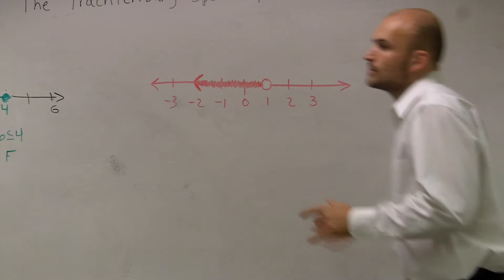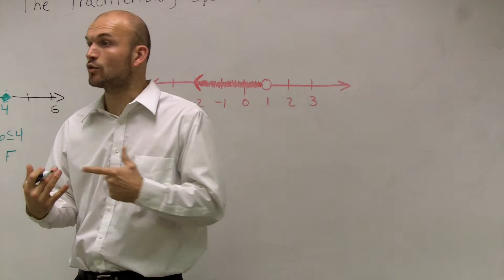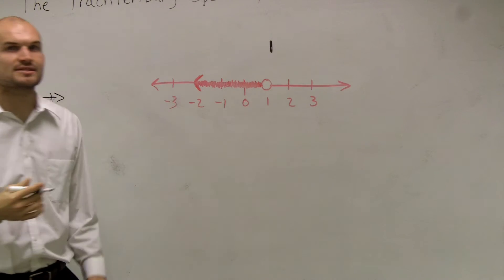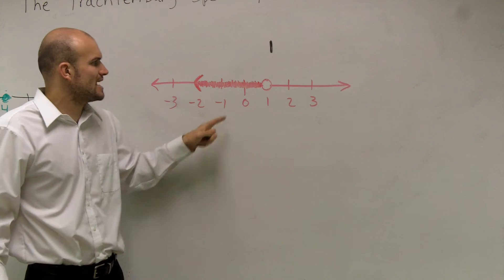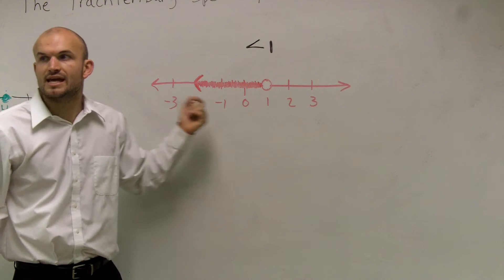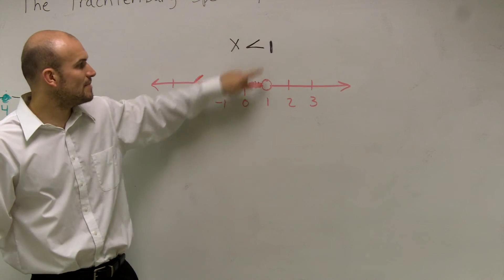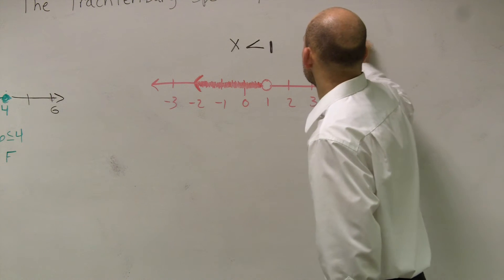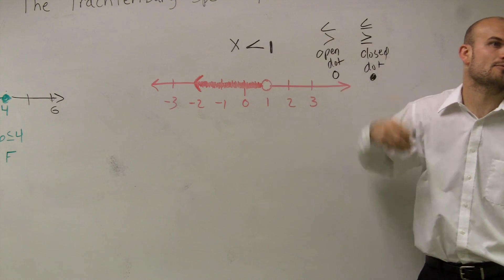Writing the inequality from the graph - Math Homework Answers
👉 Learn how to write the inequality given a graph on a number line.  To do this we will need to know the difference between open and closed points as well as what it means for a value to be less than or greater than another value.